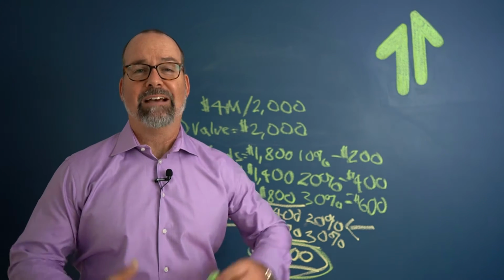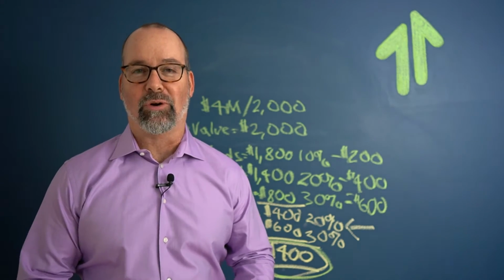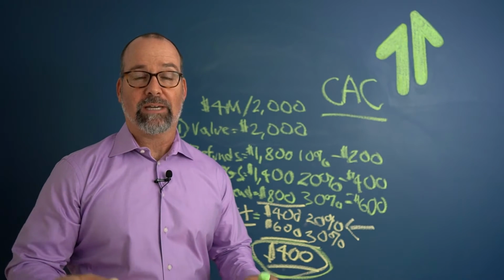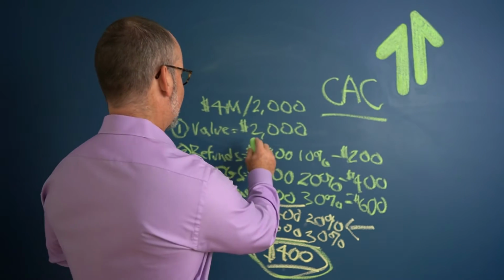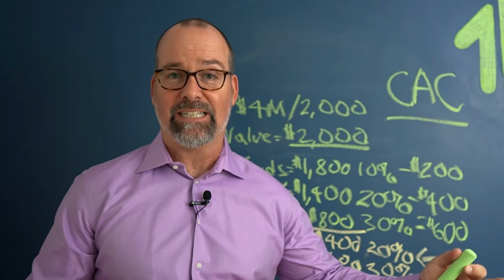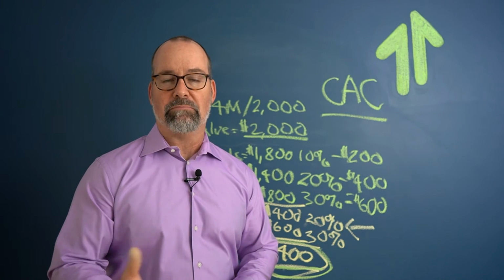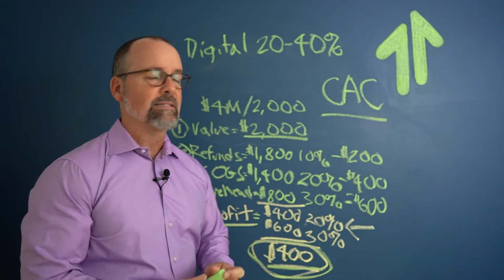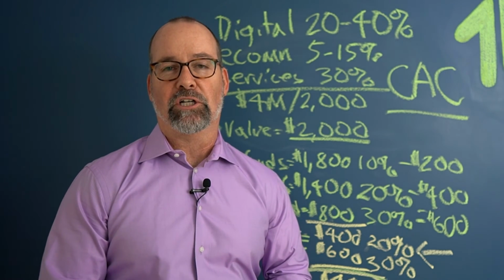💰 What is Your Ideal Profit Margin?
QUESTION: What is a reasonable profit margin for your business? 🤔

Well, now that we've covered all of the math (see our previous videos), you can answer that question for yourself. 🙌 But here is some insight to guide you in the right direction for your industry.